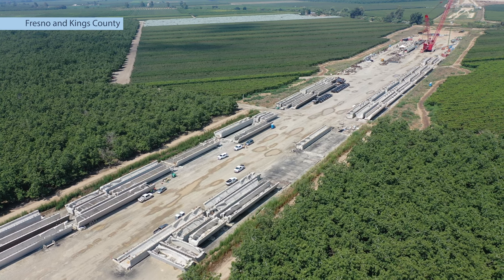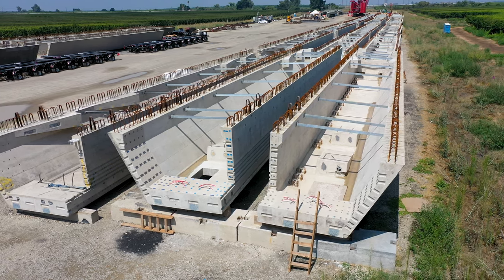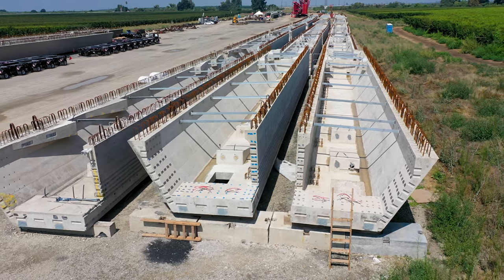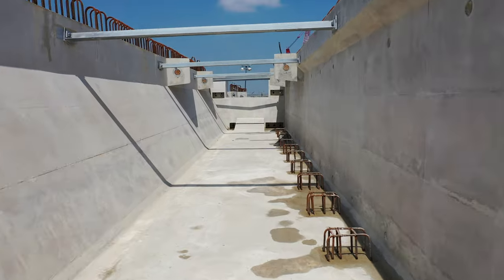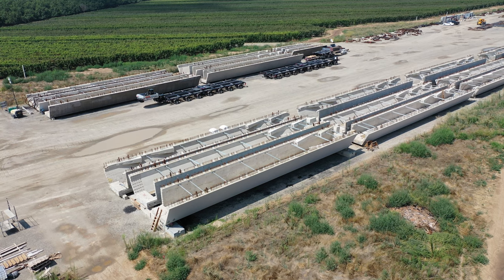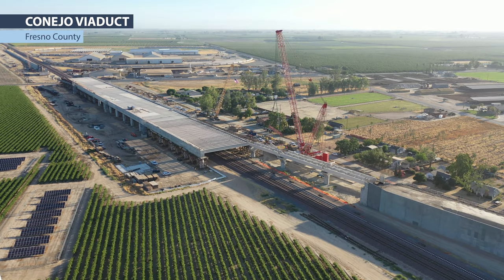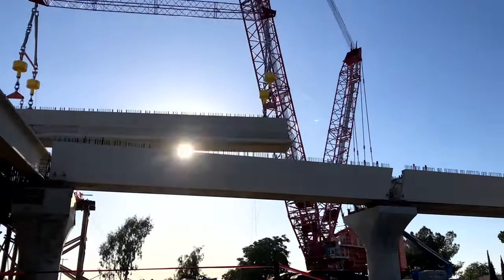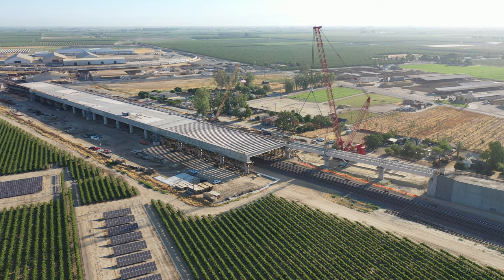WonkWednesday: CA HSR’s Gigantic Puzzle Pieces: Pre-Cast Tub Girders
In this month’s edition of Wonk Wednesday, we visit the Dragados-Flatiron Joint Venture Pre-Cast Tub-Girder Facility, located between Selma and Hanford in California’s Central Valley. This facility manufactures structural elements bigger than the pre-cast concrete girders featured earlier in 2023. The contractor is responsible for 90 of such tub-girders. These gigantic concrete building blocks will help the nation’s first high-speed rail system stay flat and 200 miles-per-hour-fast in the Central Valley. The pieces get catalogued and stored until they can be carefully transported and placed on structures in Construction Package 2-3. Many of the tub-girders are as long as 110 feet and 14 feet wide. They’re being manufactured in the field adjacent to some of the structures that need them, leading to efficiencies. This is just one of several innovative construction methods being employed to build HSR.